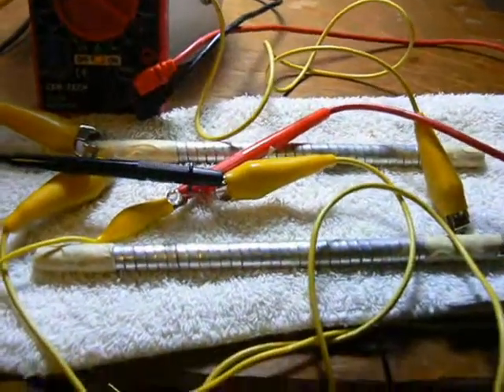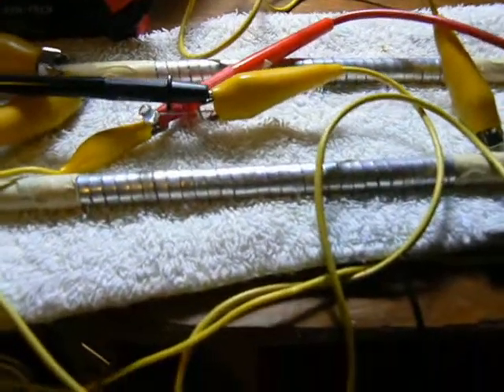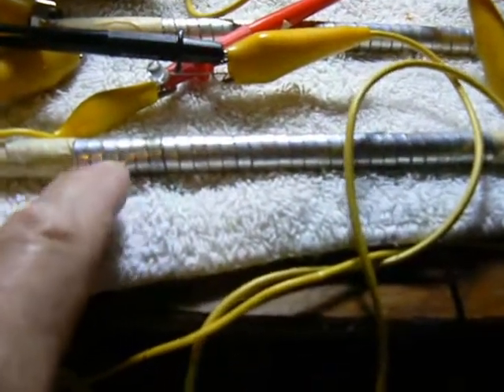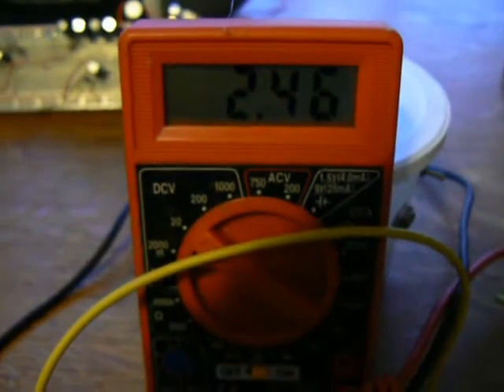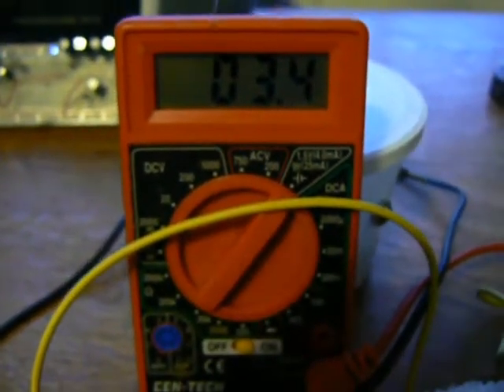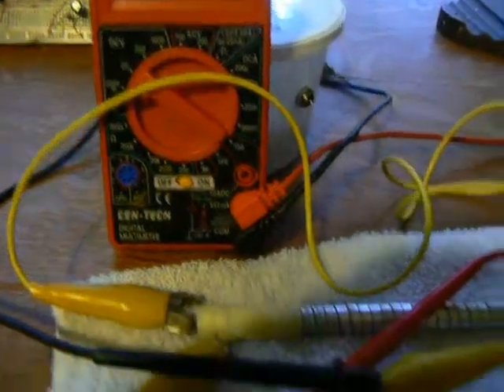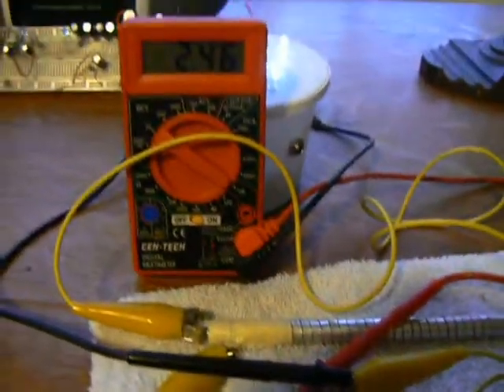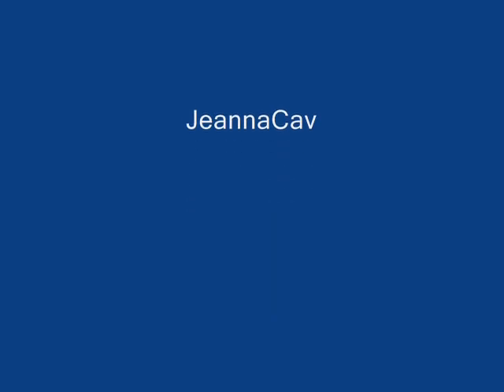Air Battery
Stainless steel / magnesium battery insulated with cotton shoestring.  The shoestring has been wetted with tap water.  Two identical cells wired in series produce over 2.4 volts and light a bright white LED with no Joule Thief.  This is similar to Lasersaber's, Lidmotor's and Jeanna's experiments substituting stainess steel for carbon or copper.